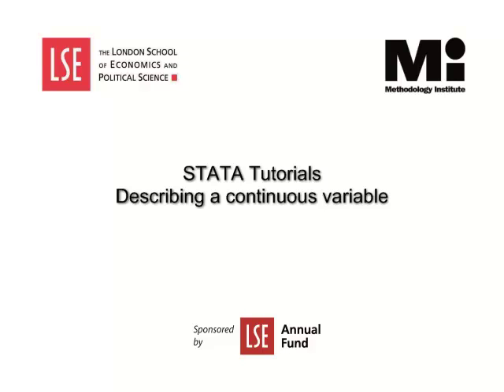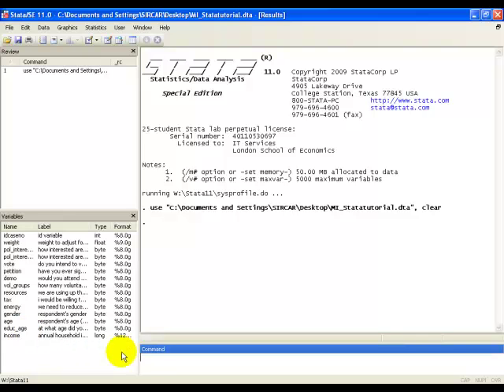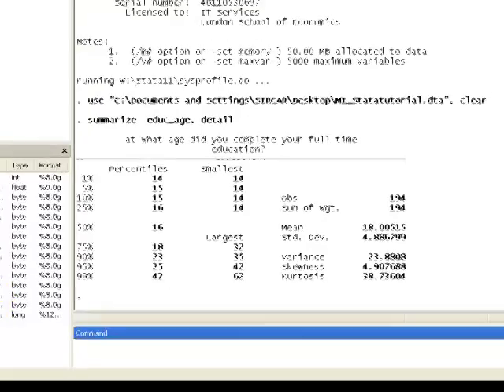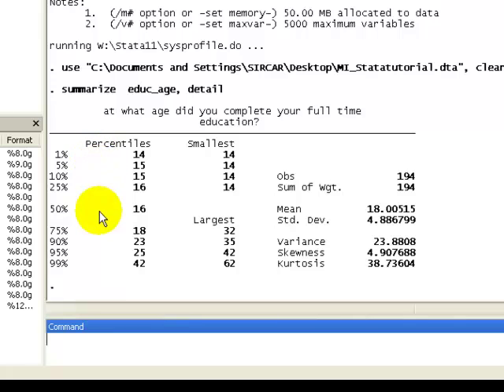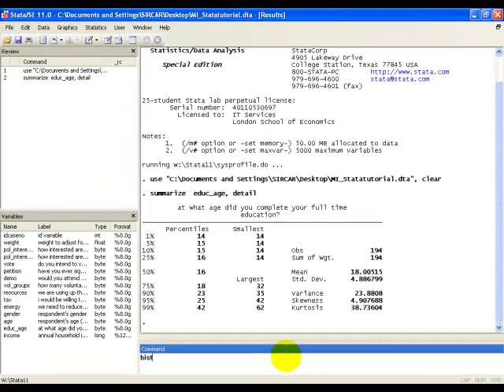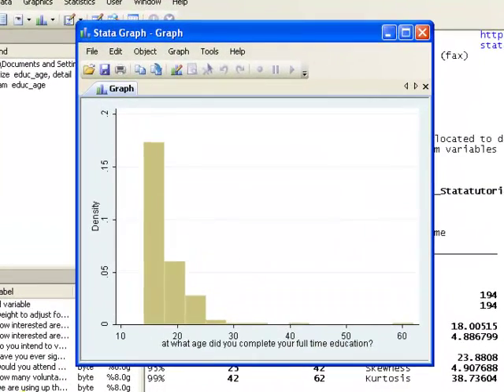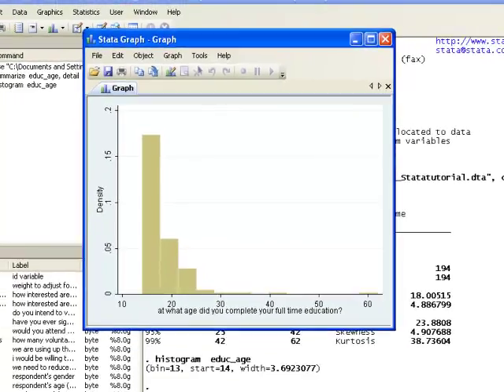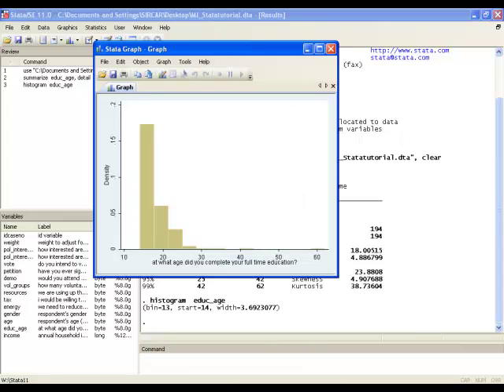STATA Tutorials: Describing a Continuous Variable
For more information on the Methodology Institute